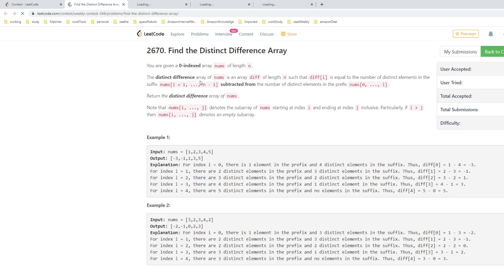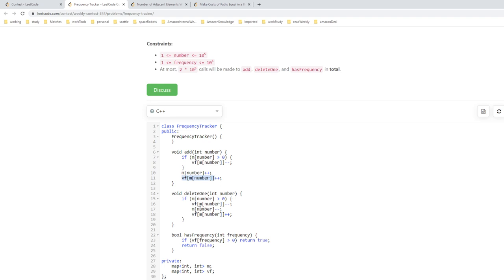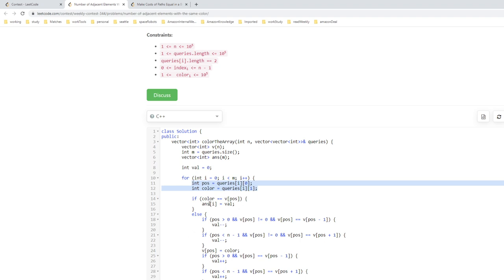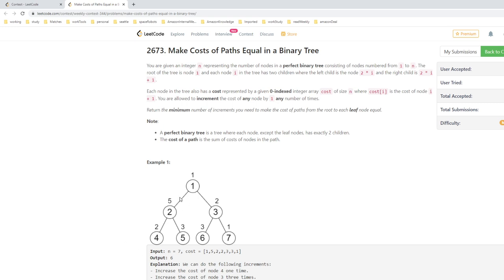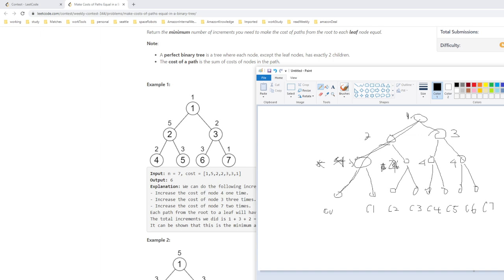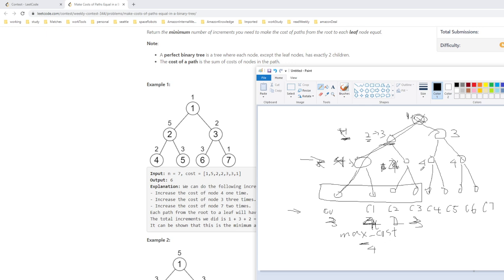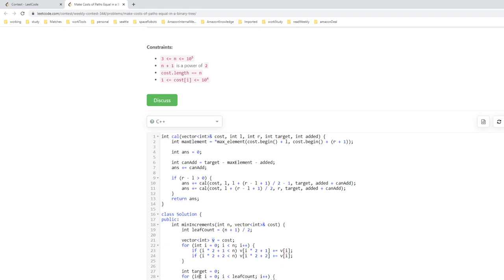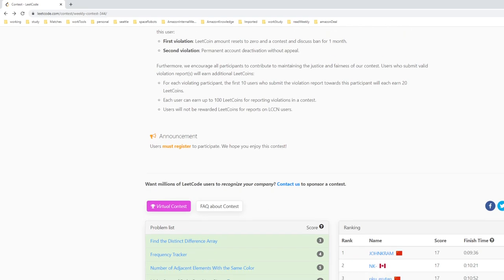LeetCode Weekly Contest 344 - 2023 05 07